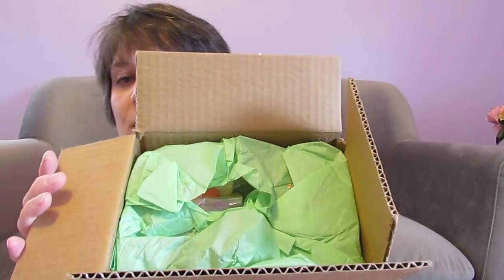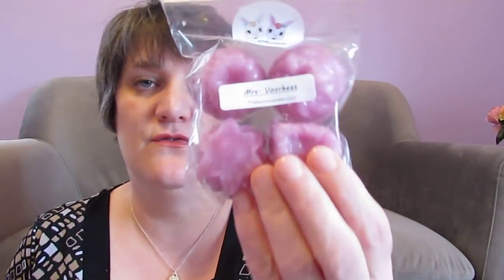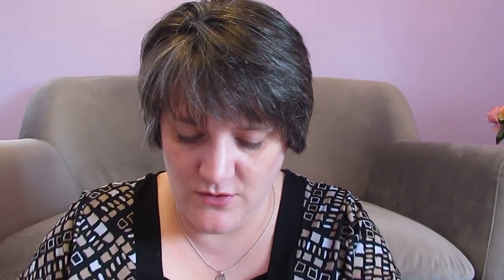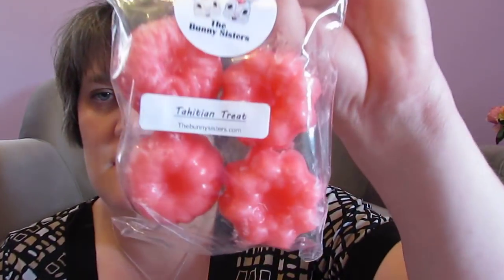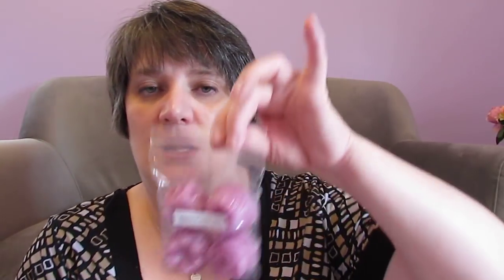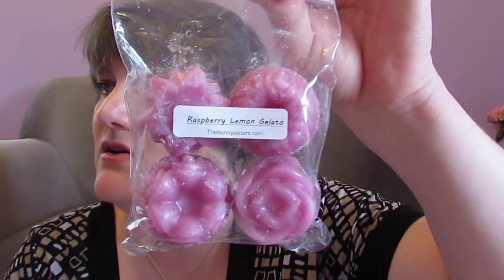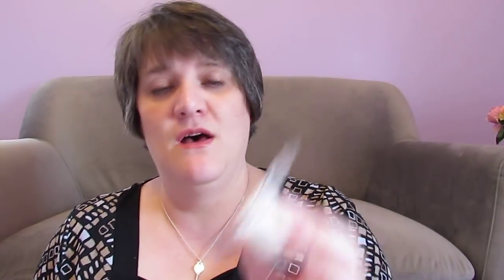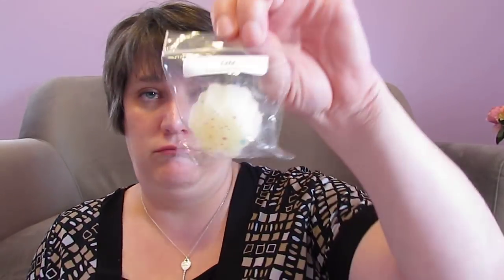Bunny Sisters Haul New Scents!!!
Please leave me a quote or your favorite upbeat song in the comment or send me a postcard of where you are from.  I would love to know these things!!